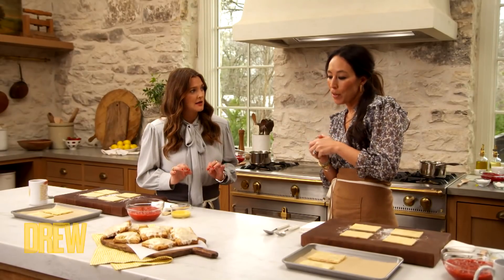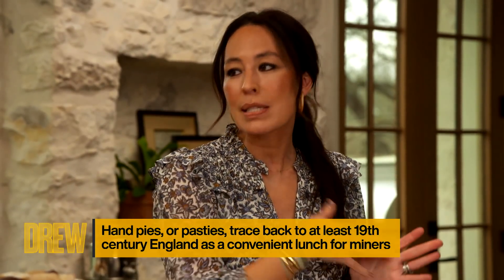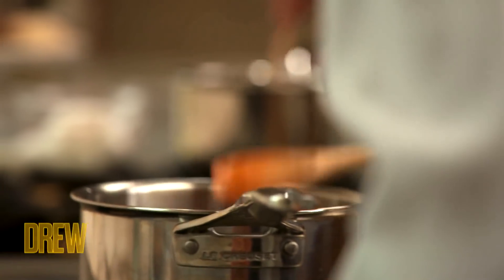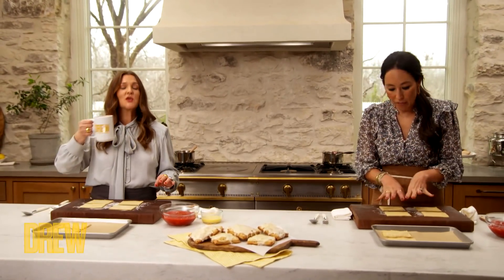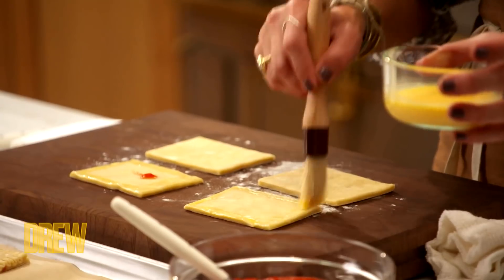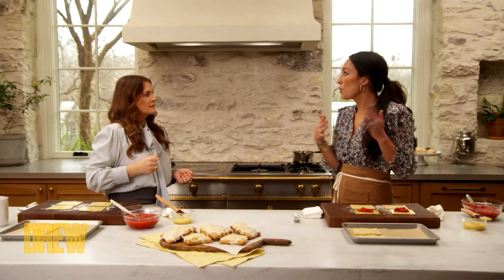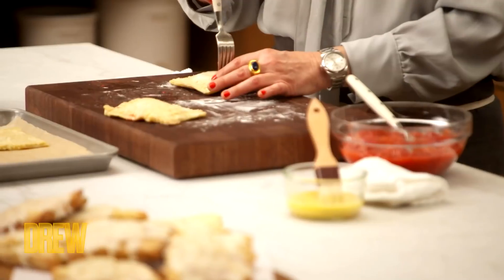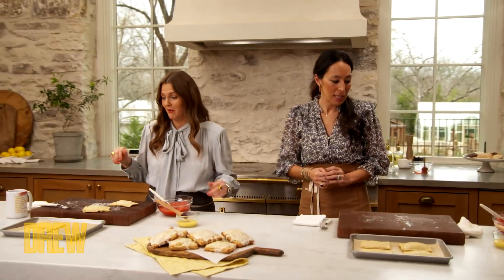Drew and Joanna Gaines Make Strawberry Lemon Hand Pies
Joanna Gaines shows Drew how to make one of her favorite sweet treats: a strawberry lemon hand pie.